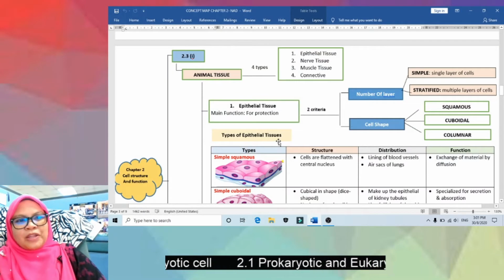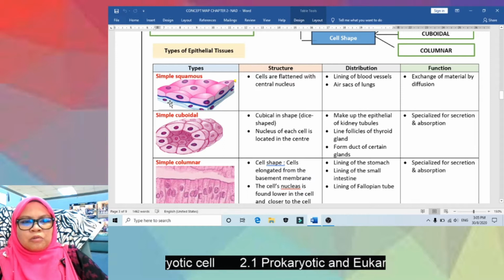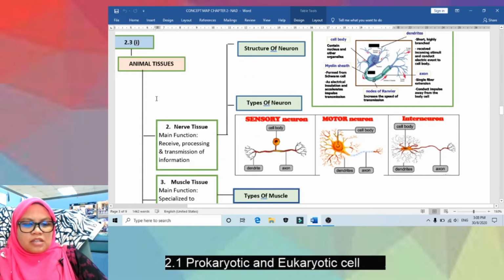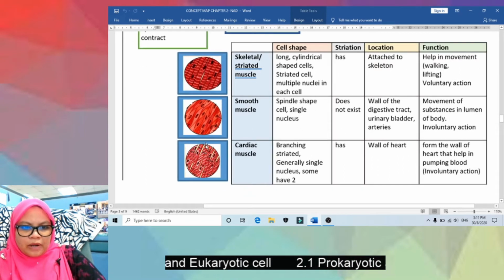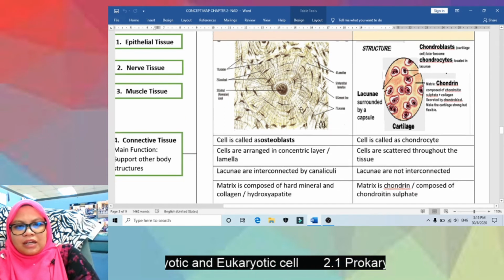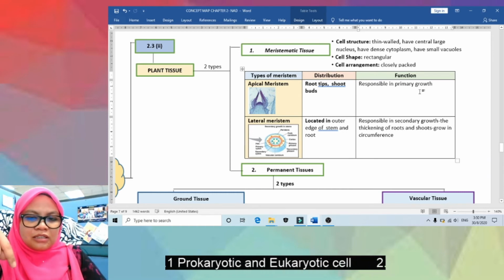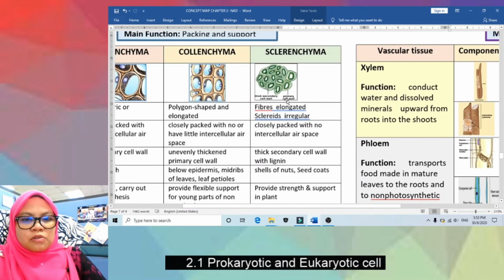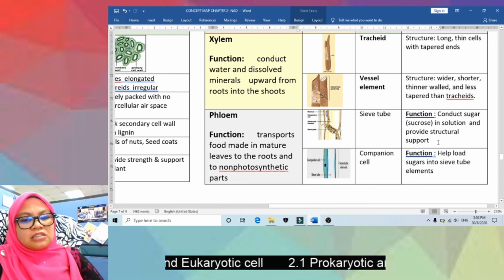2 3 CELL GROUPED INTO TISSUES